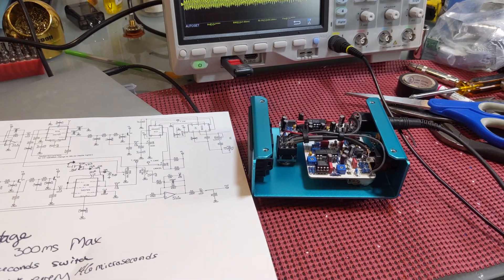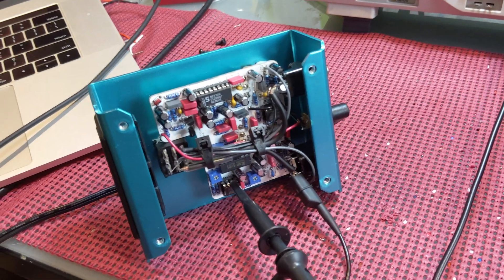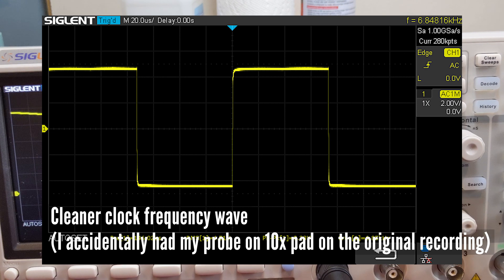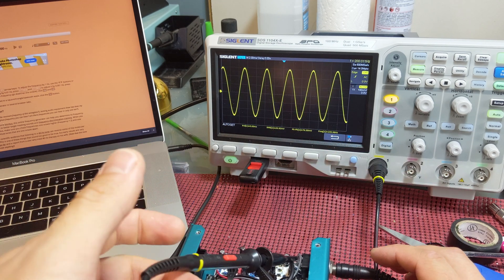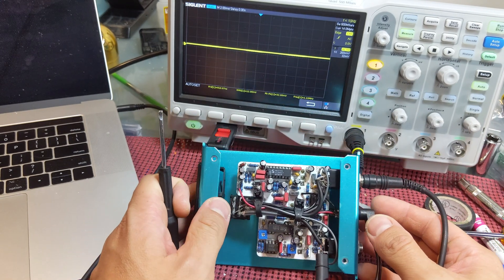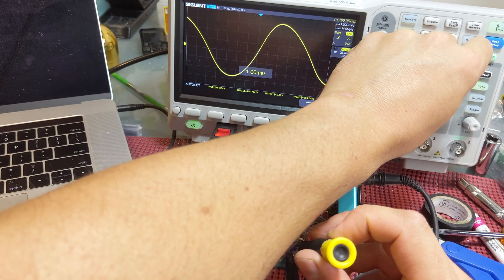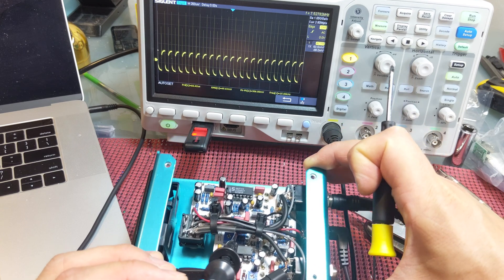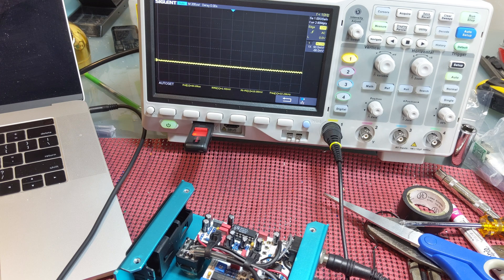How to Calibrate a BOSS DM-2 or Way Huge Aqua Puss Using an Oscilloscope. | MN3005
How to calibrate a BOSS DM-2 or Way Huge Aqua Puss using an Oscilloscope.

Siglent SDS1104X-E 100Mhz digital oscilloscope 4 channels standard decoder

Bitcoin: 3JLMHvBycbZMkzVJFznqBbhSfdGrPpVVkr